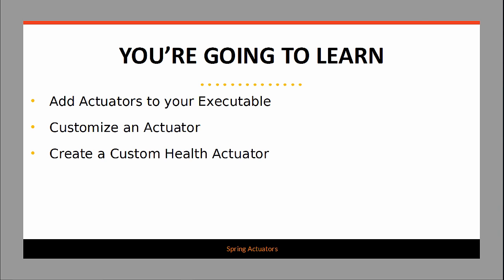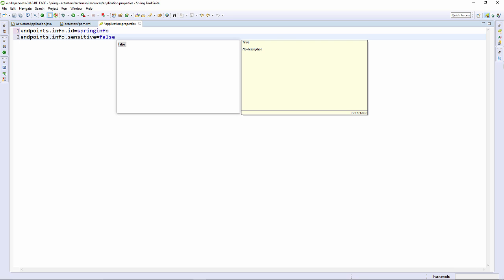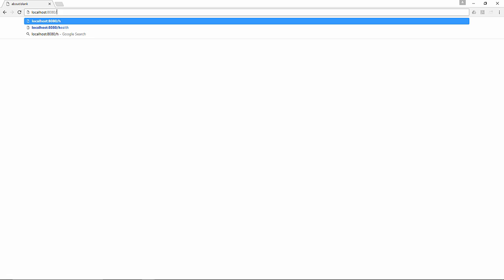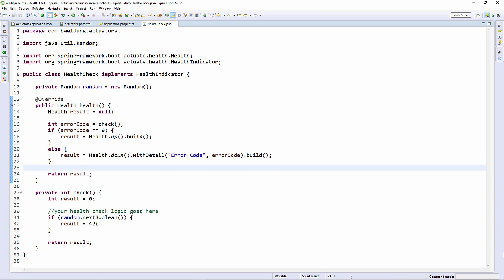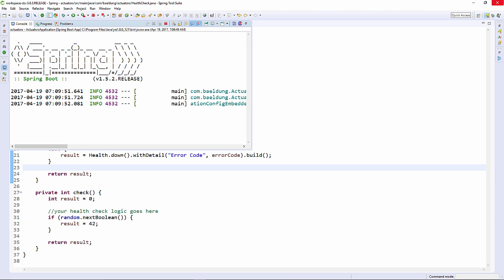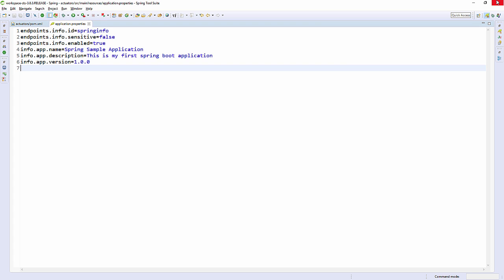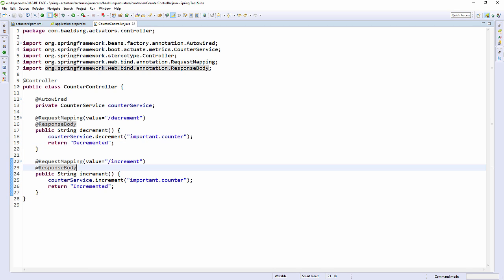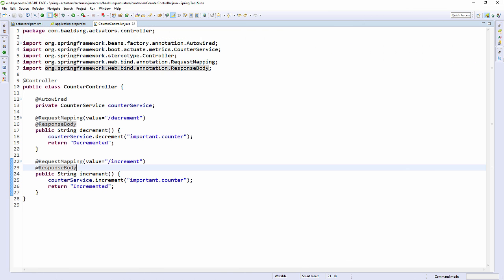Intro to Spring Boot Actuators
The basics of how Actuators work in Spring Boot, and how we can start configuring them.

The instructor in this lesson is Thomas Hehl